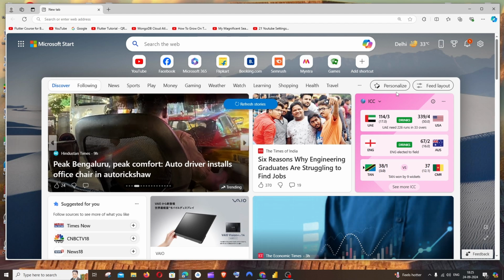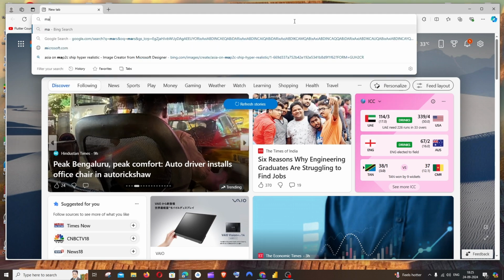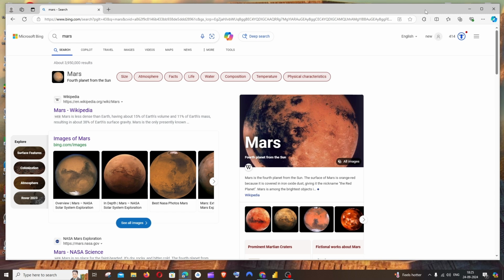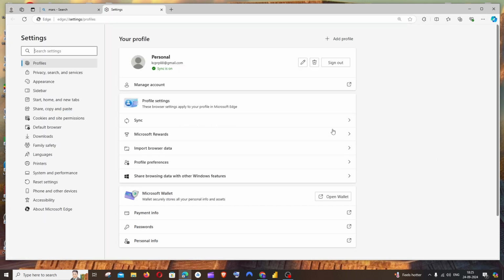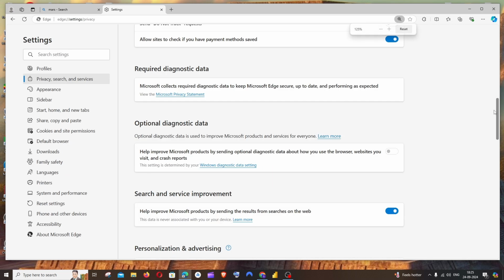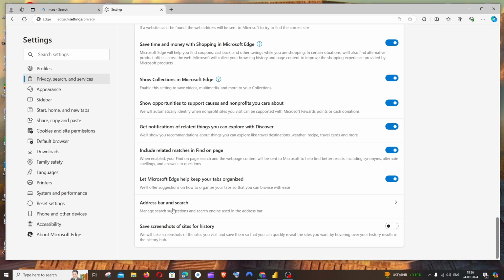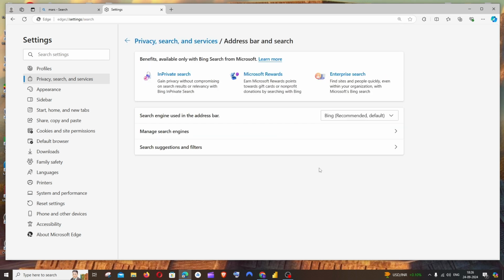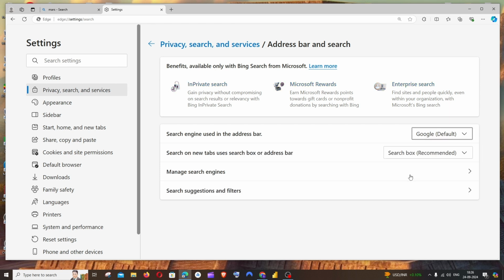How to Set Google as Default Search Engine in Microsoft Edge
In this tutorial we will see how to set google as default search engine in microsoft edge